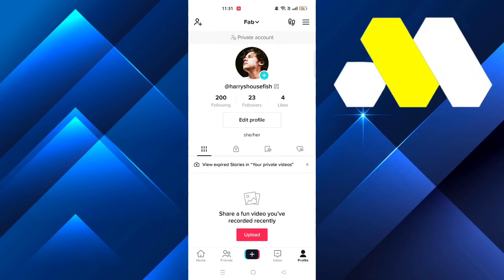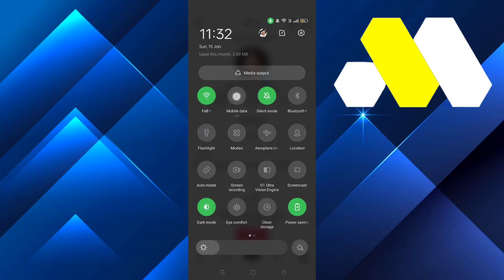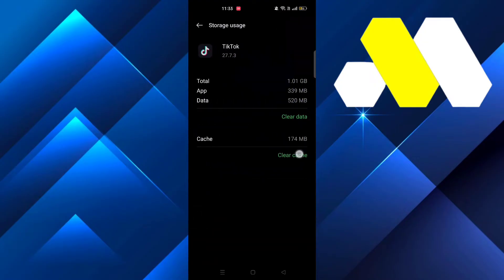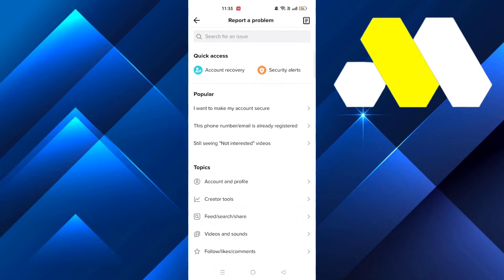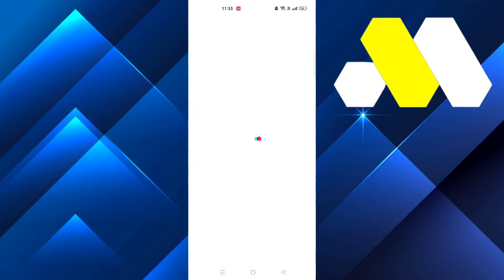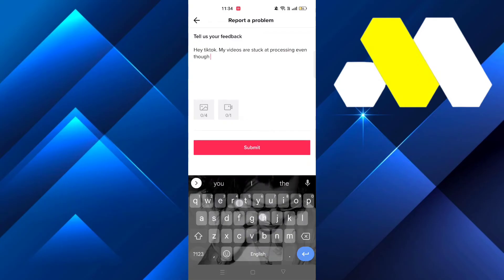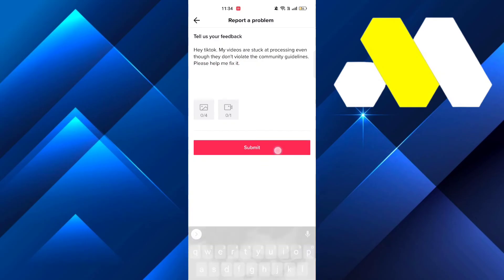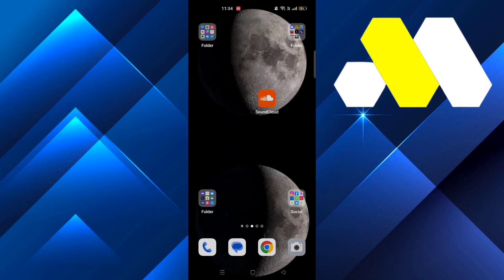How To Fix Video Is Being Processed On Tiktok (2023)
How To Fix Video Is Being Processed On Tiktok